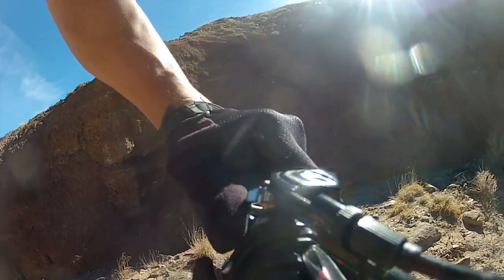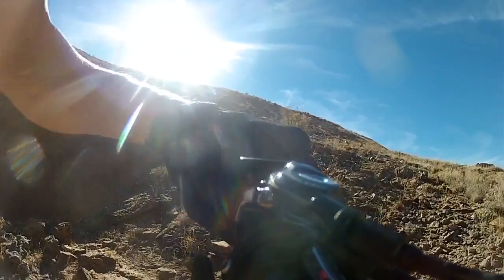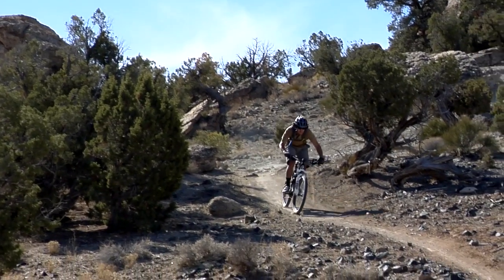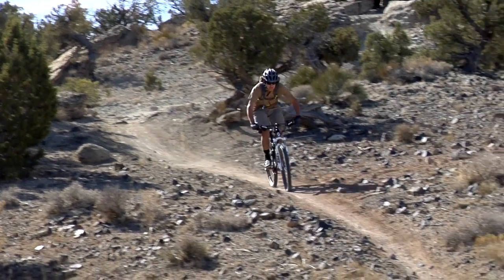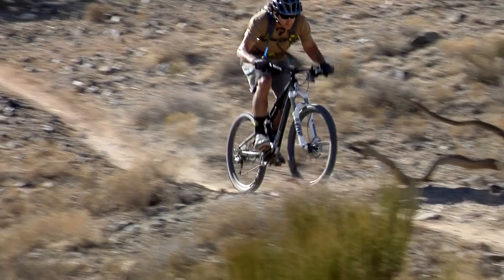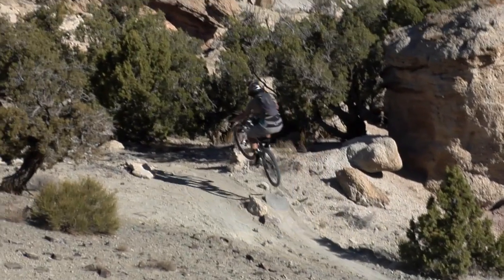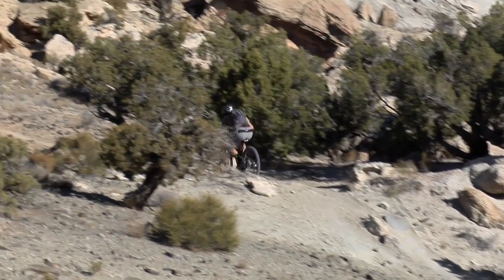Bike Magazine's 2013 Scott Genius 720 Review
(From Bike Magazine's 2013 Bible of Bike Tests...)

For 2013, Scott bravely went wheels deep with their Genius line of bikes, decamping from 26-inch wheels and instead offering both a 650b (Scott would like it known as 27.5) and 29er versions. We had the 27.5-wheeled version (in this case, the Scott Genius 720) on test and, like the in-between size wheels in general, the Scott Genius left us scratching our heads as to what it really all means.

At first, the six inch-travel label had us thinking this would be a highly capable, bump-munching monster, perhaps a contender in the all-mountain category. However, we soon found that the Scott Genius was more of a long- legged trail bike that wants to act tough and shotgun a beer but also wants to hang out with the spandex crowd.

To accomplish this, the Scott Genius has the ability to morph from climber to descender with one lever that controls the front and rear shock remotely.

The Scott Genius climbed like a satellite rocketed into space. Although not the lightest on the scales, the Genius felt feathery light under foot and transferred power extremely well. The DT Nude rear shock has a very light feeling and is surprisingly cushy when run wide open.